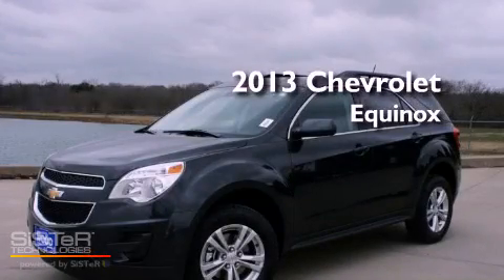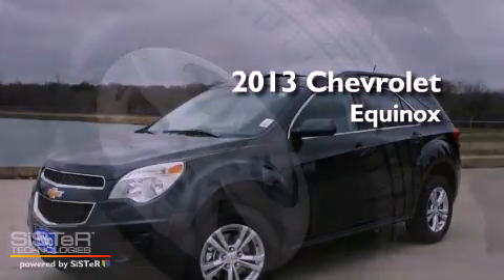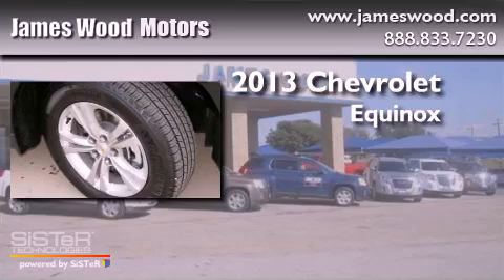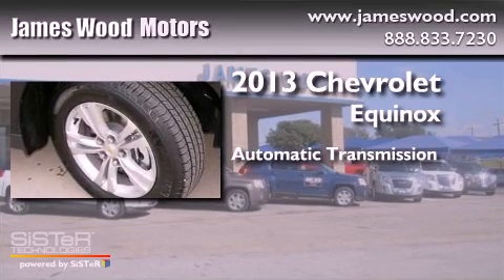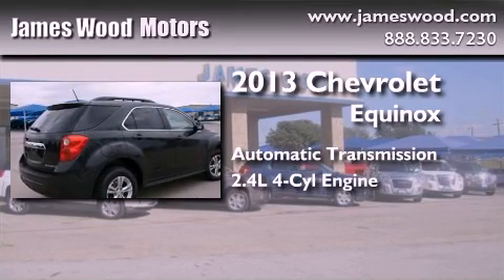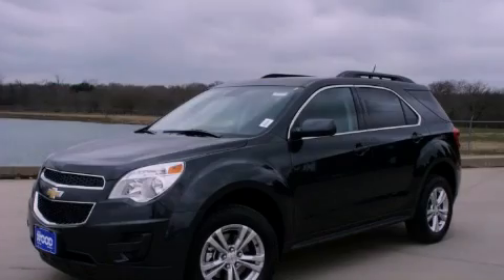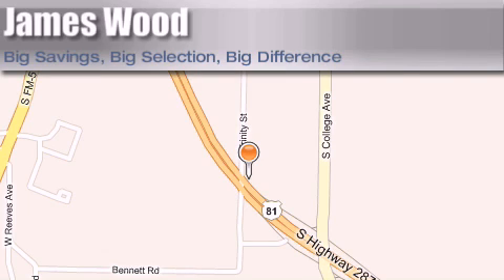2013 Chevrolet Equinox Dallas TX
Year : 2013
 Make : Chevrolet
 Model : Equinox
 Engine : 2.4L 4 Cyl. Sequential Fuel Injection
 Trans . : 6 Speed Automatic
 Exterior : Ashen Gray Metallic
 Miles : 10

 2111 US Hwy 287 South

 2013 Chevrolet Equinox Decatur TX